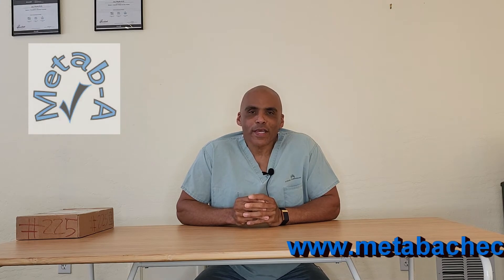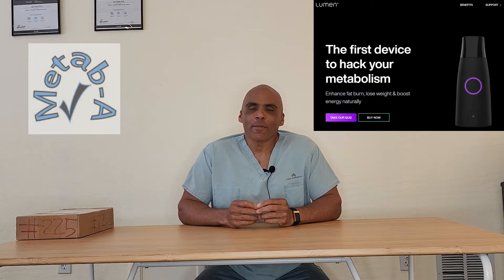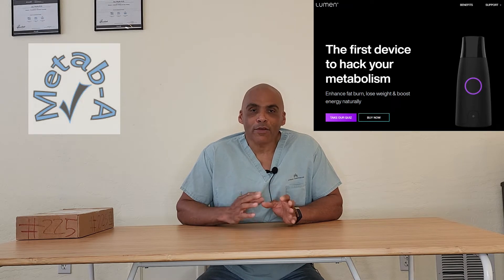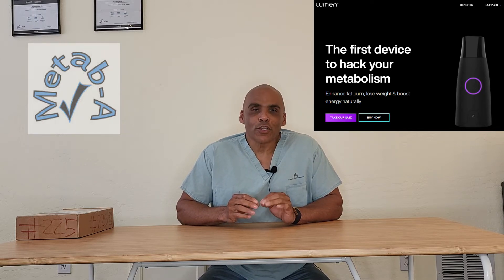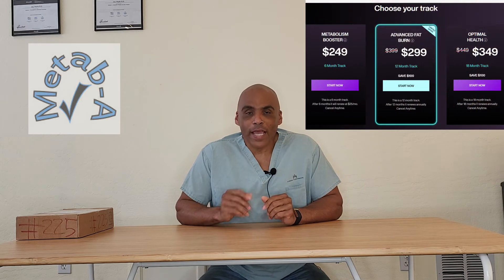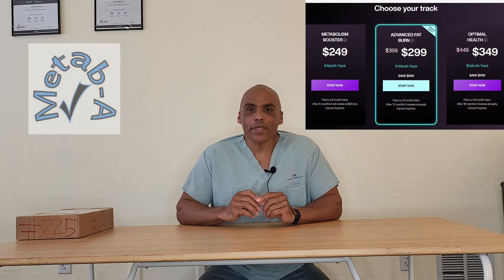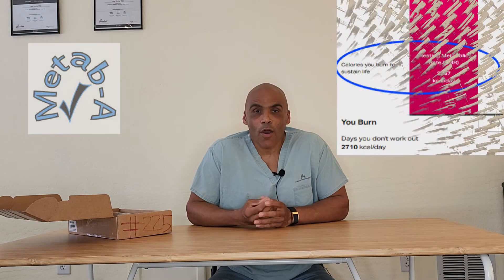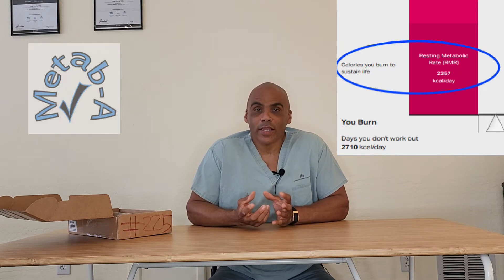3 Things You Should Know About Lumen BEFORE You Buy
In this review, Dr Jay discusses three (3) things you should know about the Lumen metabolism measurement device before buying.